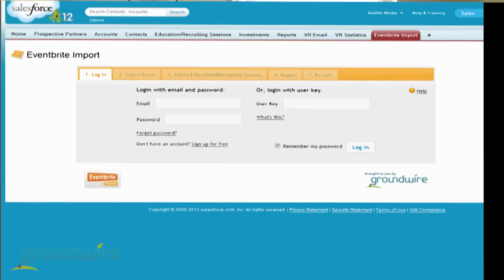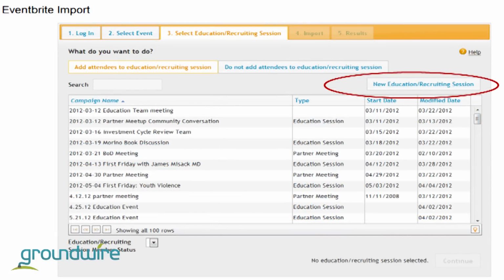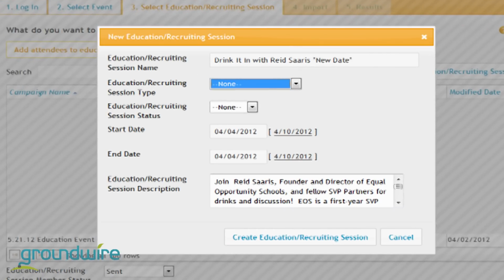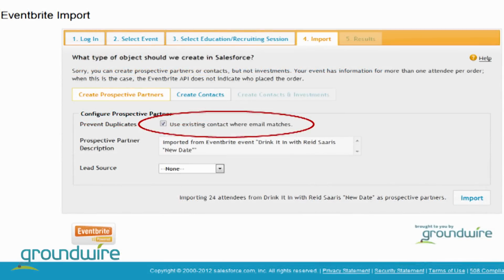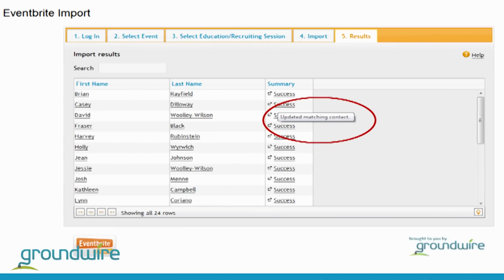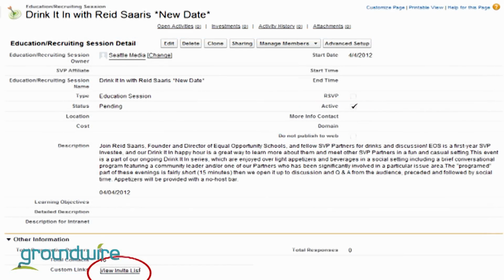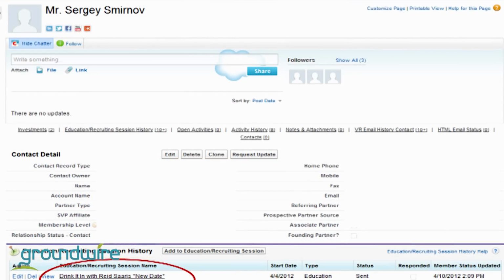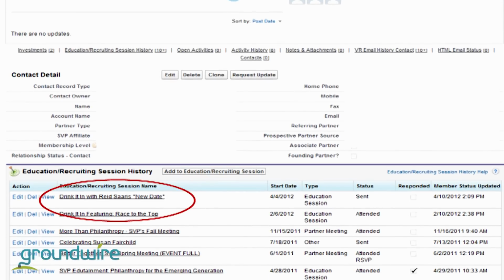Speed Geek 2012: Eventbrite Sync Demo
Social Venture Partners' Willow Russell shares online event registration with Eventbrite Sync.